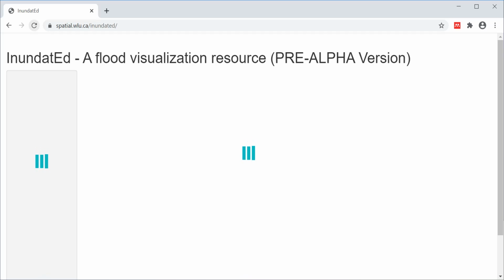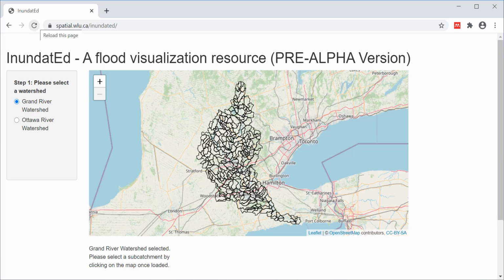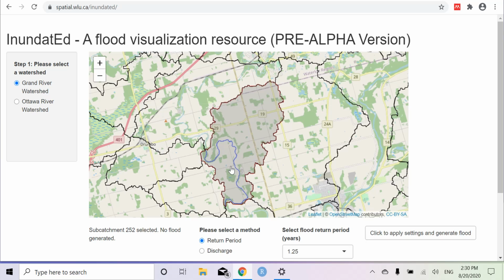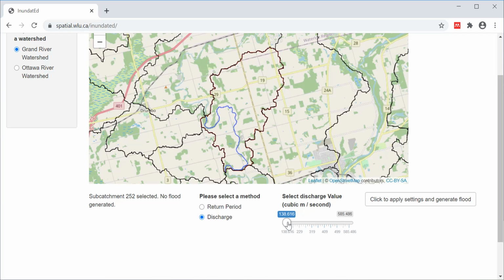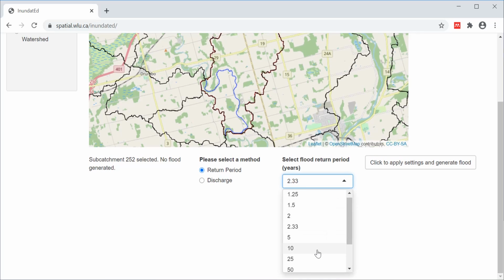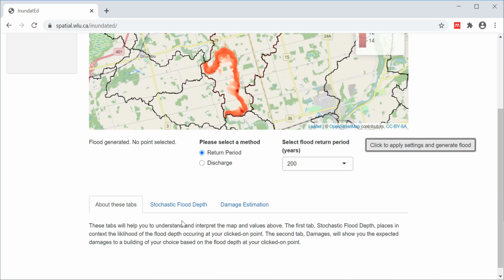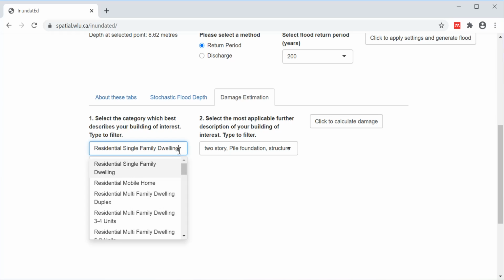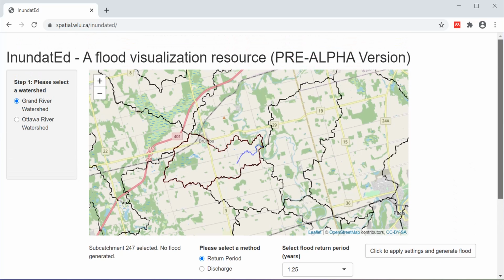How-To: Inundated (August 20, 2020 update)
New how-to video for InundatEd (available at spatial.wlu.ca/inundated) to reflect changes made on 8/20/2020